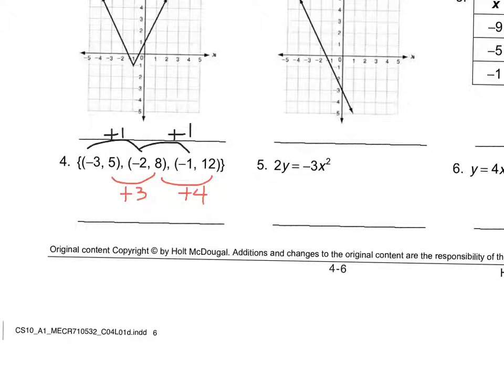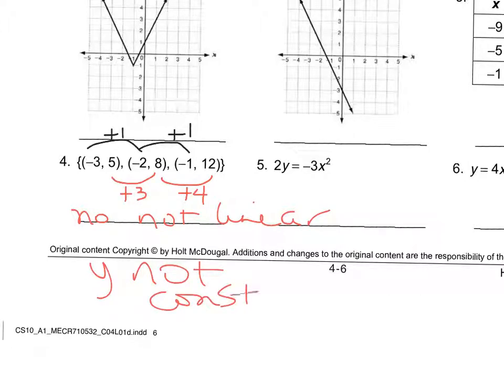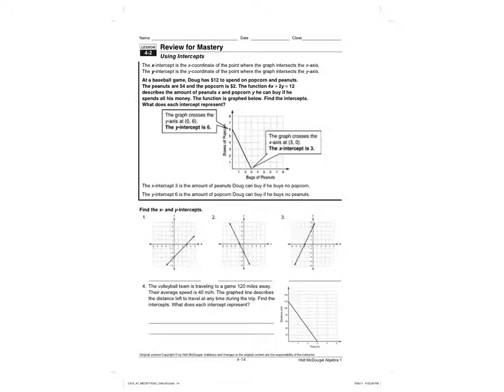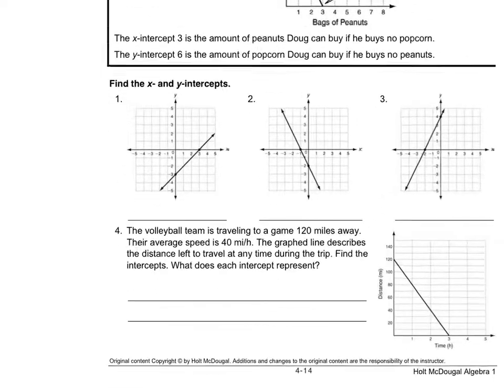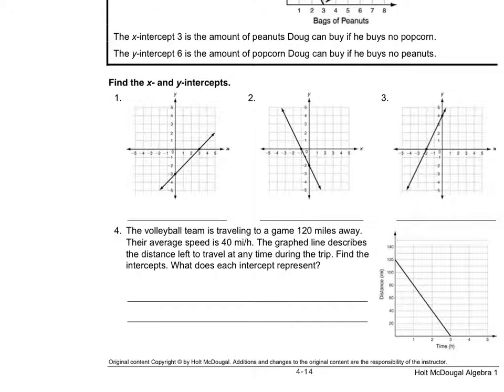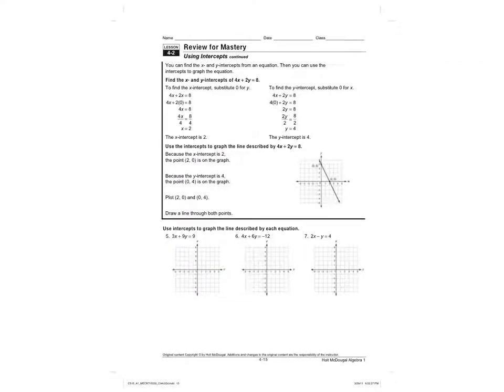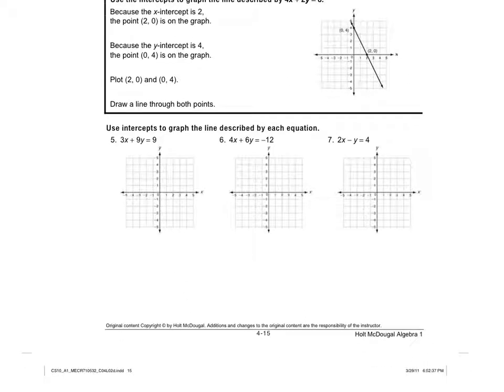11.8.17 Algebra 1 Quiz Review 4-1 and 4-2